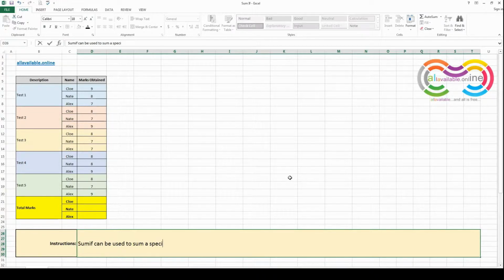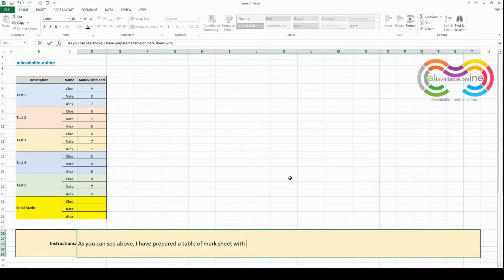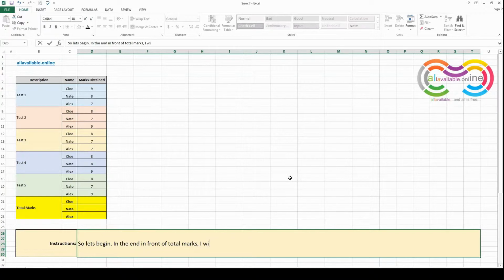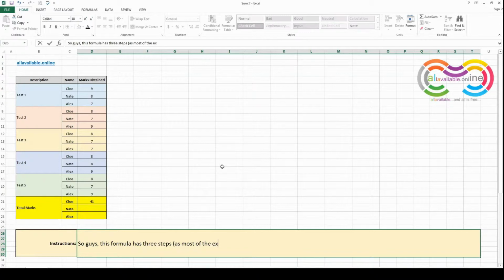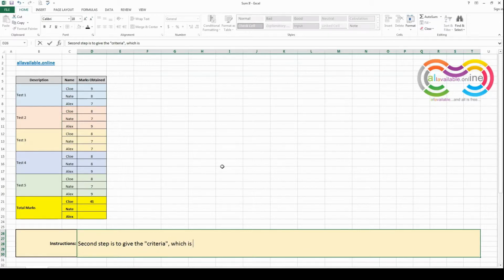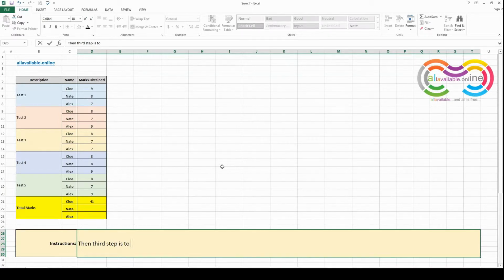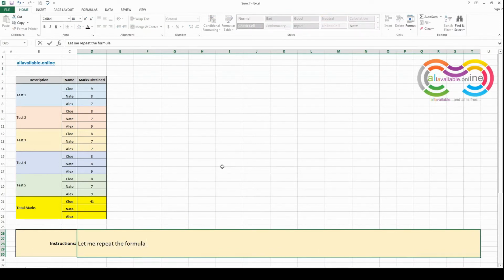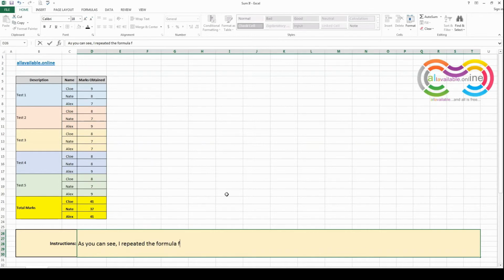Excel 2016 "Sumif Formula" | Step by Step Tutorial For Beginners | Full HD